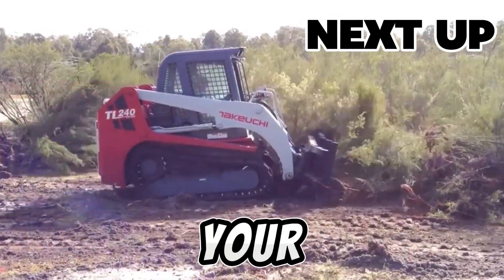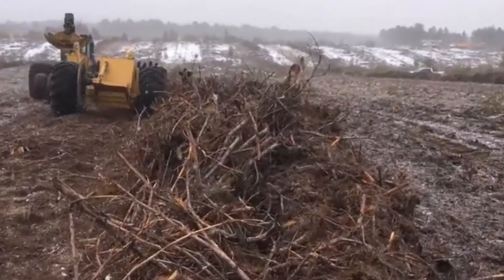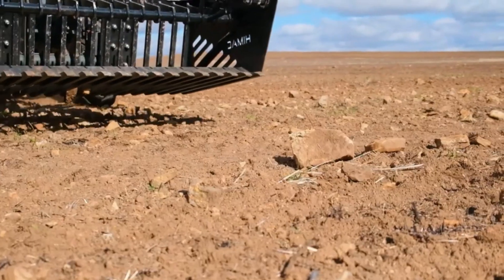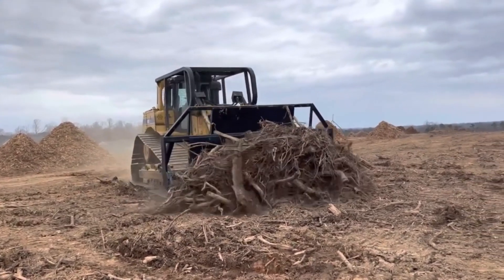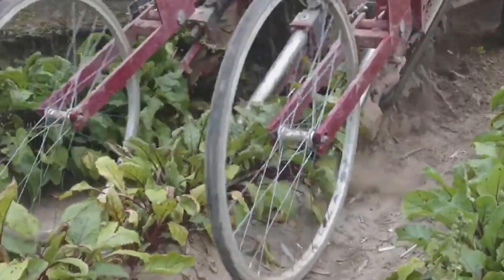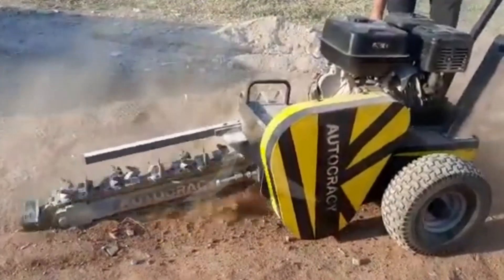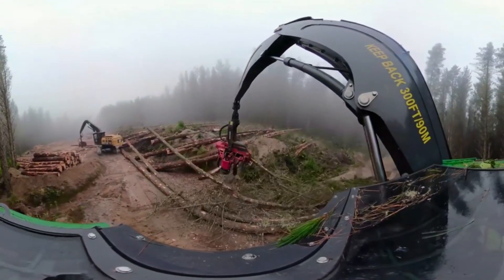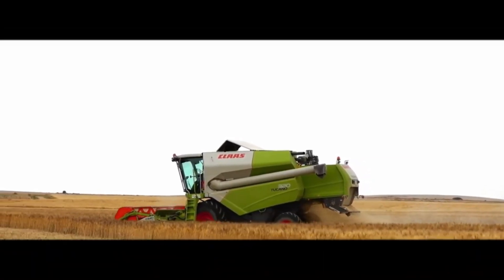15 Unbelievable Heavy Machinery That Are At Another Level ▶ 2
Welcome to Tech Minds, where innovation meets power! Prepare to be amazed as we present "15 Unbelievable Heavy Machinery That Are At Another Level." From colossal excavators to precision-driven bulldozers, this video is a monumental showcase of heavy machinery redefining engineering excellence.

🚜 Join us on an awe-inspiring journey through the world of these unbelievable machines, each pushing the boundaries of innovation and power. Whether you're a fan of heavy equipment or just fascinated by amazing technology, this video is a must-watch. Celebrate the incredible achievements of marvels that continue to set new standards in their respective industries.

🌐 Don't miss the chance to witness 15 unbelievable heavy machinery in action – a staggering display of engineering prowess! Explore the might of agriculture machines, cutting-edge agricultural technology, and discover the incredible projects that showcase heavy machinery at another level. From wood crushers to crane machines, from logging machines to pipeline diggers – we've got it all!